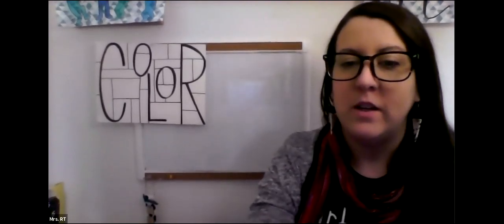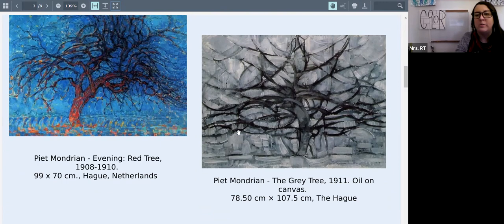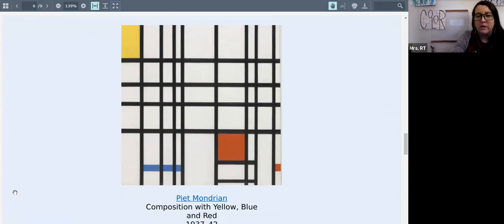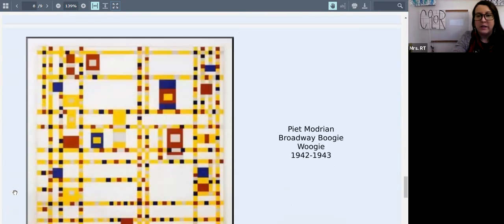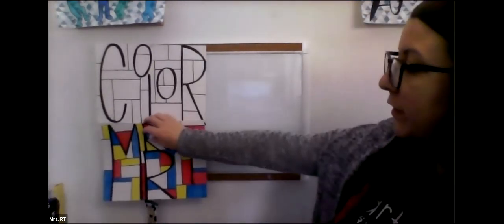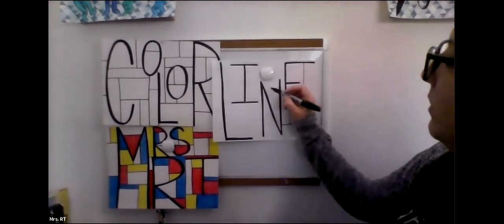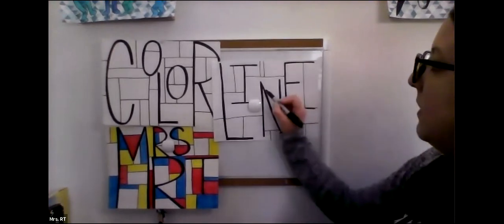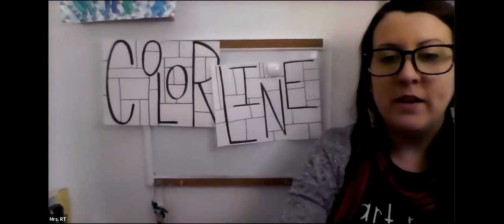Mrs. RT and Piet Mondrian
Mrs. RT will talk about artist Piet Mondrian. Then create a word design inspired by Mondrian's style.